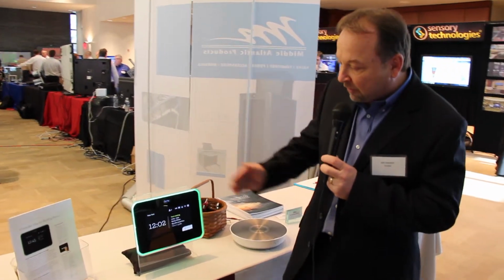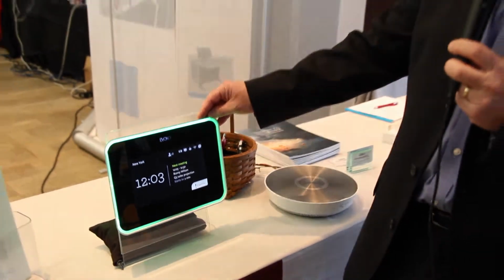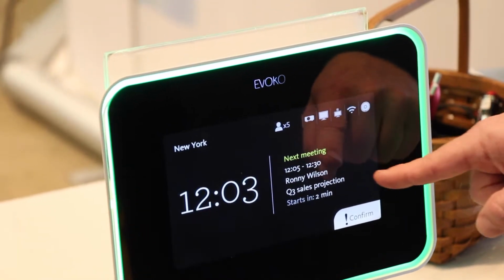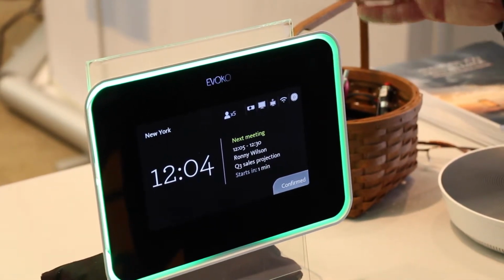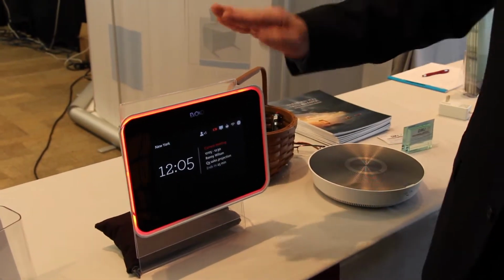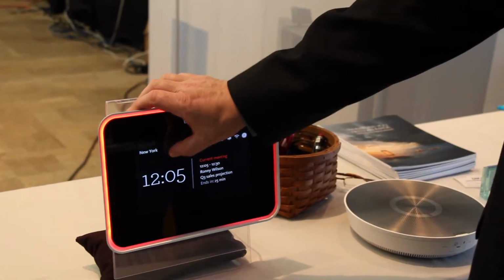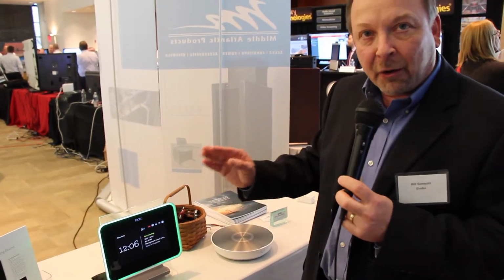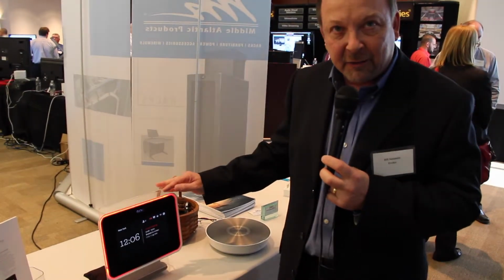Evoko | Solutions Expo '15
Evoko at Solutions Expo '15